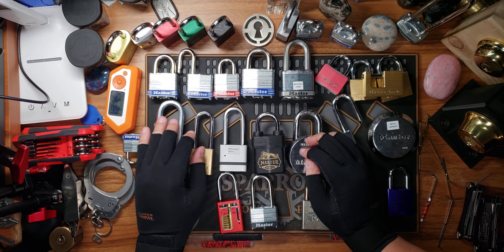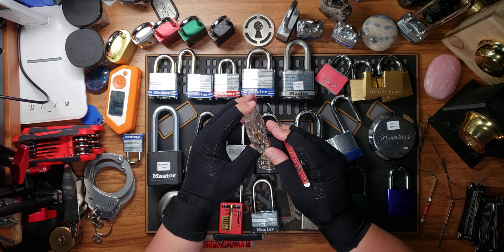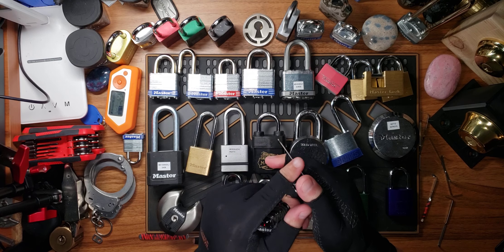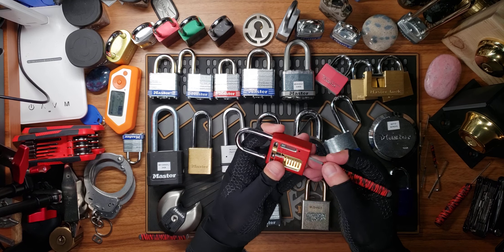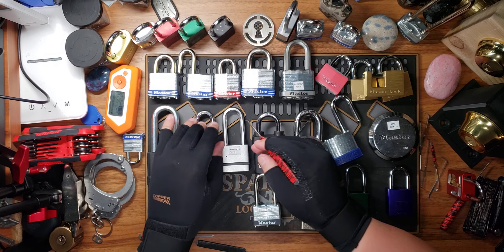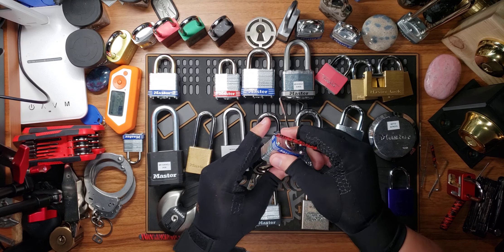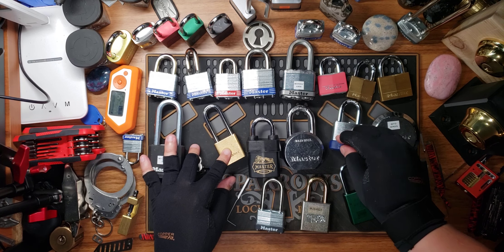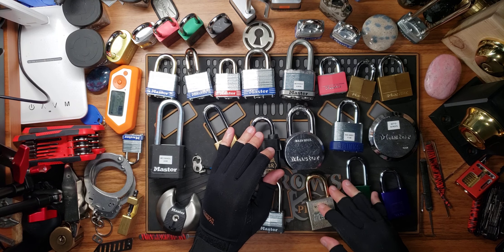(6) My Beginning and Practice Locks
I am just a newbie in the locksport/lockpicking world. I am not a professional and only have been in this hobby for a few months at this point.

Let's keep lock sport legal! Only pick locks that you own and do not use!

For those of you who are interesting in starting to learn how to lockpick, here are some of my recommendations for some great starting kits and tools:

This comes with a clear practice lock, a short hook pick, wave rake, and a .040" turning tool. In my opinion it's one of the best under $10 starting sets out there.

This set has a short and long hook picks, 2 wave rakes, and 3 Precision 2 in 1 Turning Tools (which in my opinion are the best!). You can get the Genesis Set with the Covert Instrument Practice Lock which is a good deal ($85.00 but currently on sale at $70.00)

I love this tool and I highly encourage getting the Riv-pick and Turning Tool Expansions for it. Covert Instruments does offer a Slim Pickings version of the Covert Companion that just has the Riv-pick and the Turning Tool Expansion. But for me the girth of the Covert Companion is important, so I recommend getting the full one!

This set has a lot of good picks in it with thermal handles and a good assortment of turning tools. Plus it has the best case in my opinion!